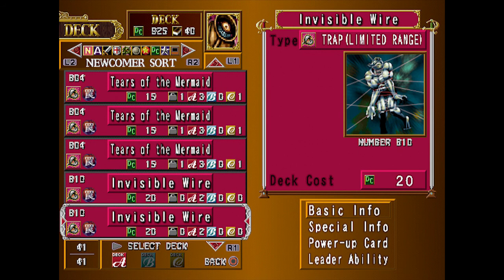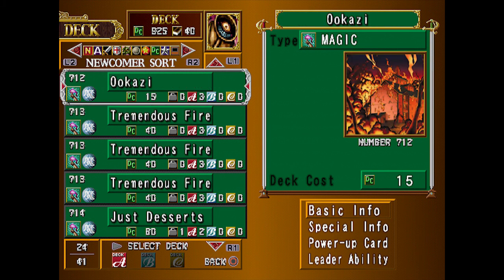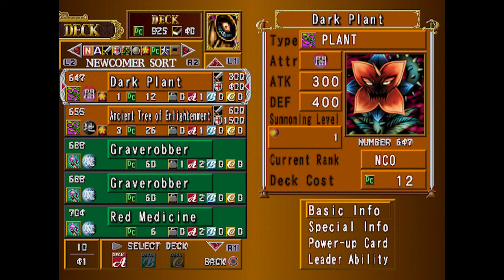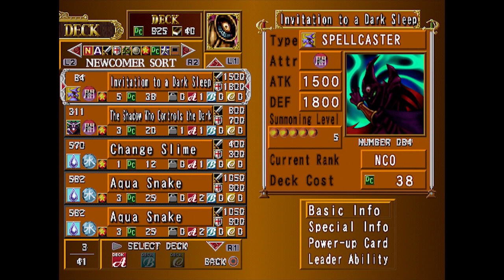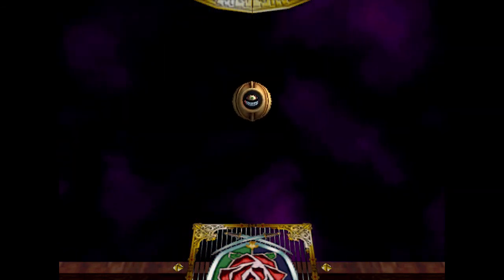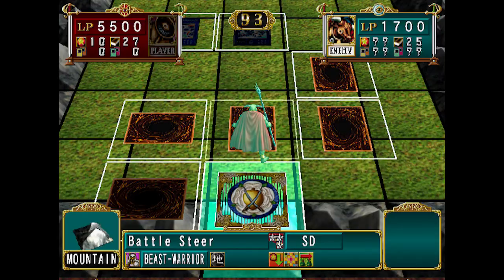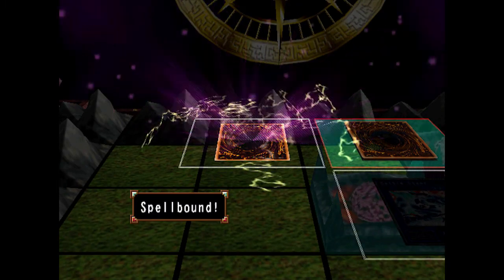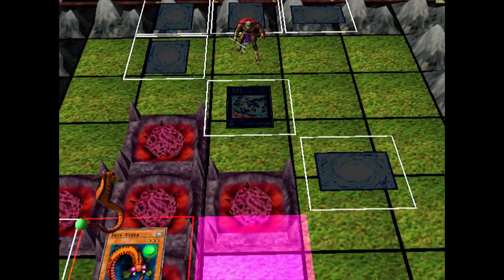Yu-Gi-Oh! The Duelists of the Roses Part 3: Stall+Burn Deck Guide with Just Desserts!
In this episode of Duelists of the Roses we make ourselves a stall/burn deck and see how to legitimately obtain all of the cards for it. Check the description for the full deck loadout, hope you enjoy!

It helps a ton and I really appreciate it!

1 Phantom Dewan (Win from Jasper Dice Tudor)
1 Invitation to a Dark Sleep (Win from Seto)
1 The Shadow who Controls the Dark (Win from Darkness Ruler)
1 Change Slime (Win from Make)
2 Aqua Snakes (Win from Mako)
2 Ancient Jars (Reincarnate low cost cards, preferably rock or monster cards)
1 Dark Plant (Win from Bakura)
1 Ancient Tree of Enlightenment (Win from Bakura)
2 Graverobbers (Reincarnate high cost magic cards)
2 Red Medicine (Win from Rex Raptor)
2 Gifts of the Mystical Elf (Win from Seto)
3 Sparks (Win from Rex Raptor)
1 Final Flame (Win from Shadi)
3 Ookazi's (Win from  Joey)
3 Tremendous Fire's (Reincarnate magic cards betw. 30-50 deck cost)
2 Just Desserts (Reincarnate high cost magic cards)
2 Paralyzing Potion (Win from Darkness Ruler, Joey or Yugi)
1 Cursebreaker (Win from Yugi, Mai, Ishtar, Seto and Richard Slysheen of York)
1 Spellbinding Circle (Win from Yugi)
3 Mesmeric Controls (Win from Darkness Ruler or Pegasus)
3 Tears of the Mermaid (Win from Joey, Tea or Darkness Ruler)
2 Invisible Wires (Win from Pegasus or Darkness Ruler)